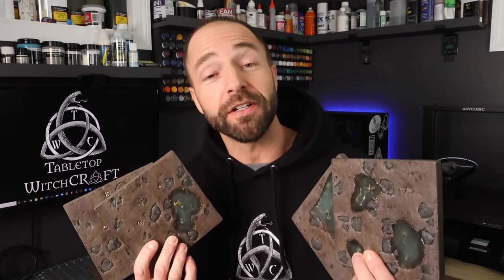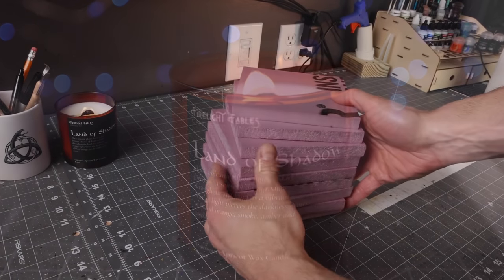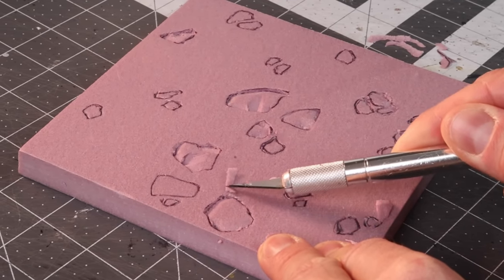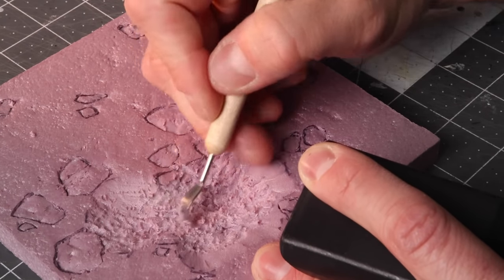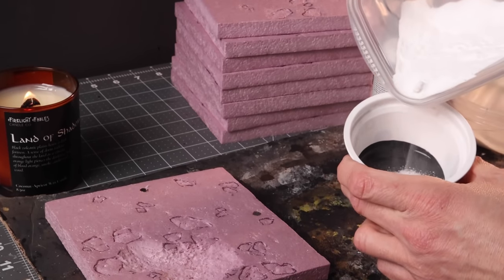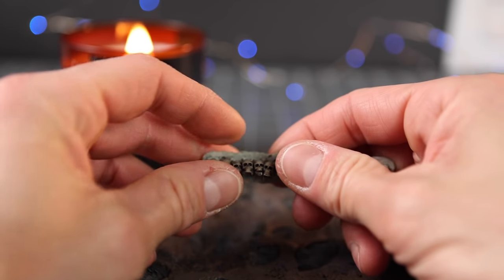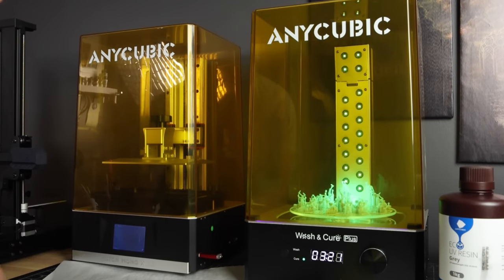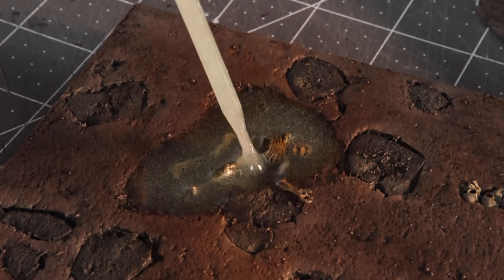Catacomb Tiles for Dungeons and Dragons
These catacomb tiles for Dungeons and Dragons introduce a new and innovative grid system that eliminates the straight grid lines drawn into the tiles and increases immersion at the game table!  The video showcases the "Scattered Bones" collection by TigerSkullRPG!  This is the perfect set of D&D tiles for your next grimdark adventure!

Proxxon Hot Wire Knife
Proxxon Foot Pedal
Hot Knife Foam Cutter
Mylar Sheets
Vallejo 16 Color Paint Set
3M Mask
Nitrile Gloves
Baking Soda
Superclear Epoxy
Anycubic Photon MonoX 6K
Anycubic Wash and Cure Station
Resin Dye
Soft Pastels
Folkart Paint
Agrax Earthshade
Disposable Paint Brush Set
Krylon Matte Finish to Seal The Craft
Precision Tweezers